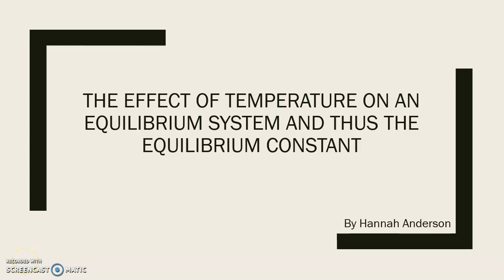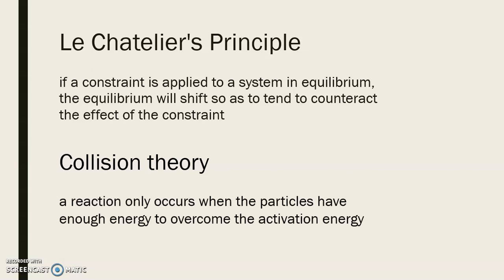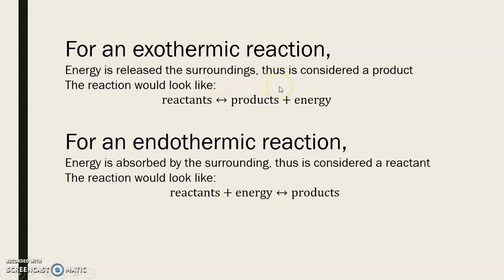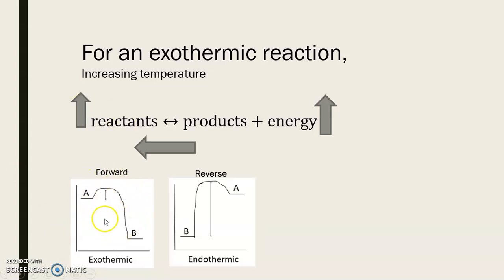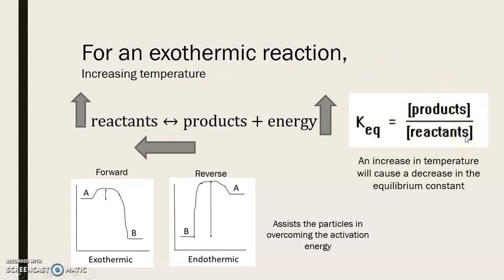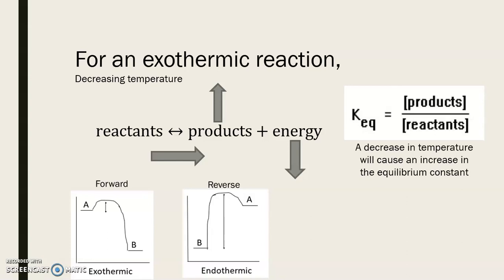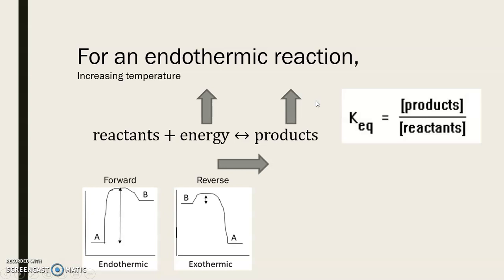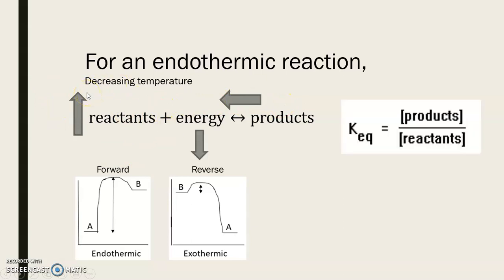affect of temperature on an equilibrium system and thus the equilibrium constant